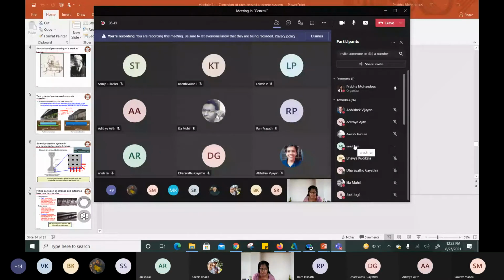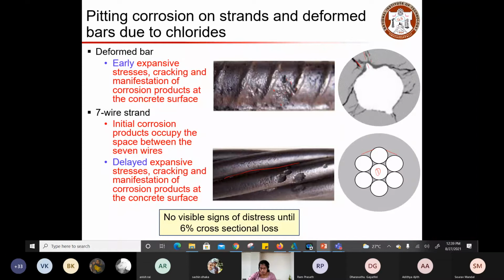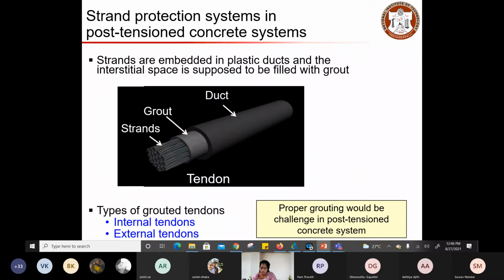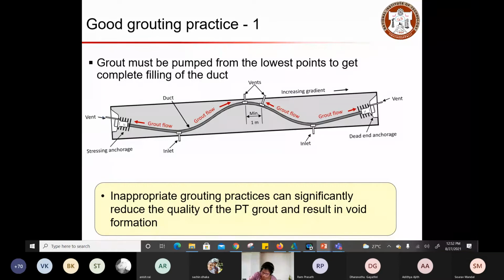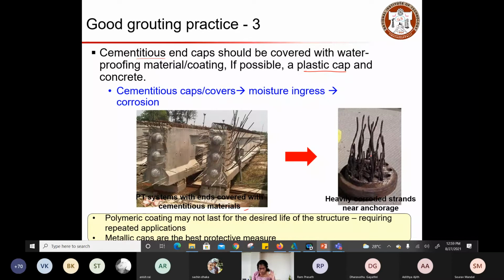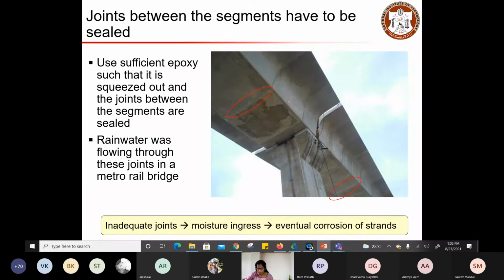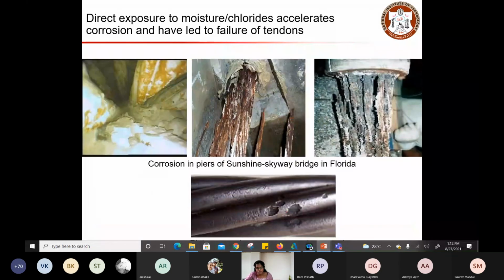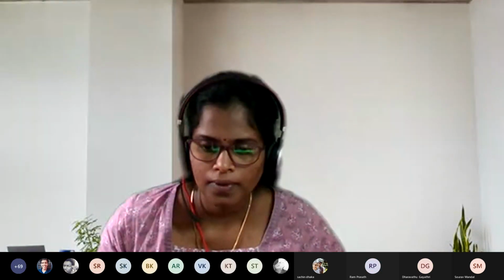CEPE12 MRS Class 8 (27/08/2021)